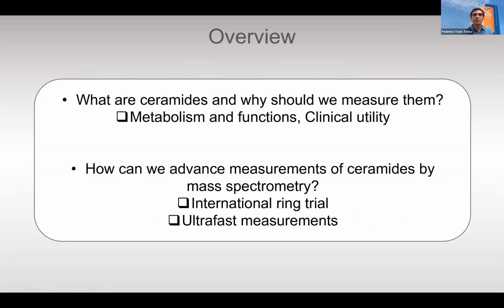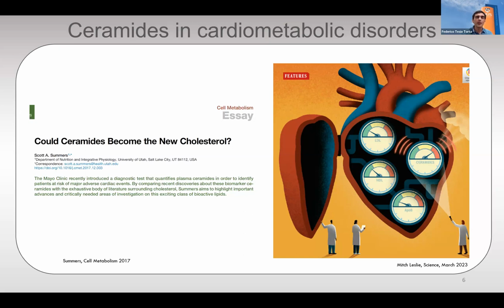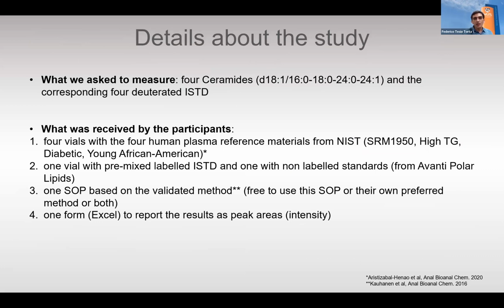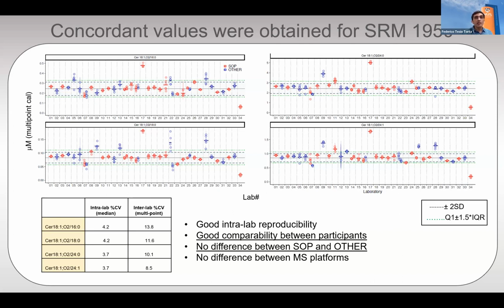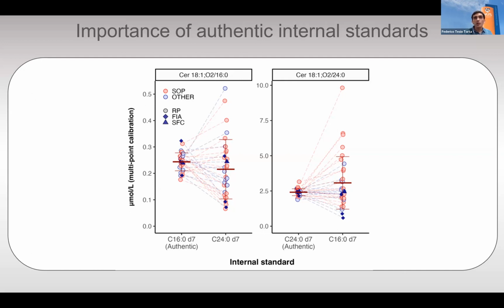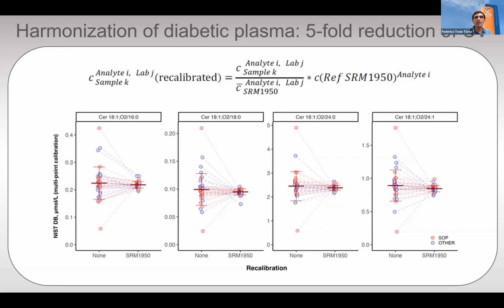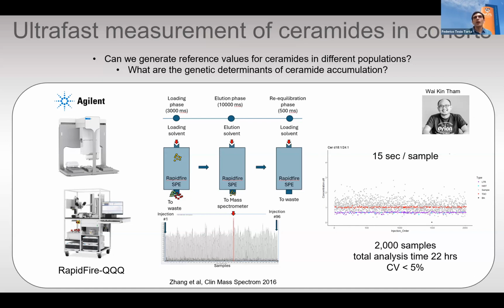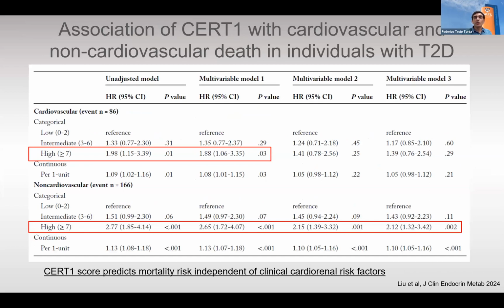LIPID MAPS Webinar - Federico Tesio Torta - 25 June 2024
A LIPID MAPS Webinar hosted by Maria Federova with guest speaker Federico Tesio Torta
Advances in determining circulating ceramide levels
Series 5
Timestamps:
0:00:00 Advert
0:00:28 Introduction
0:01:59 Presentation
0:43:00 Q&A
Should you require a reply to a comment please contact the speaker directly